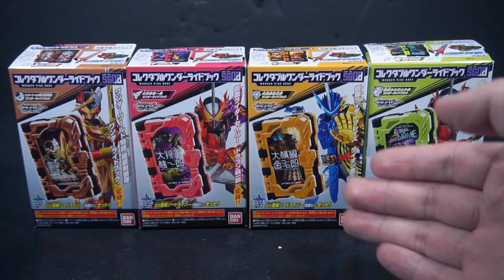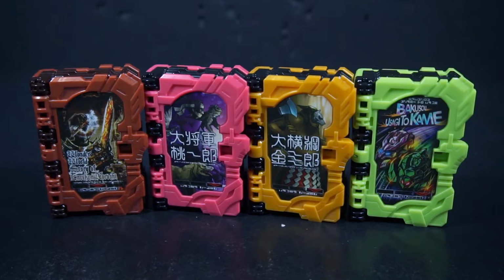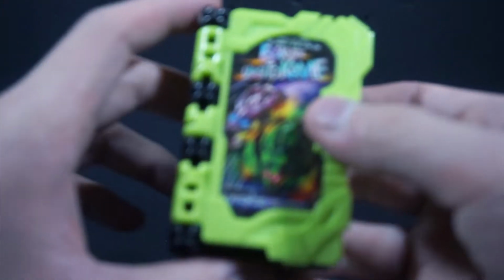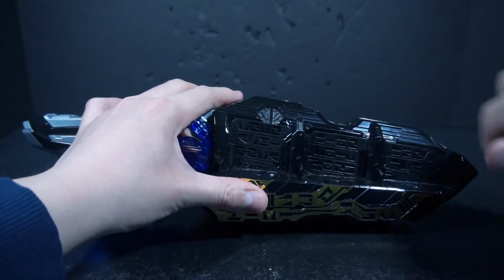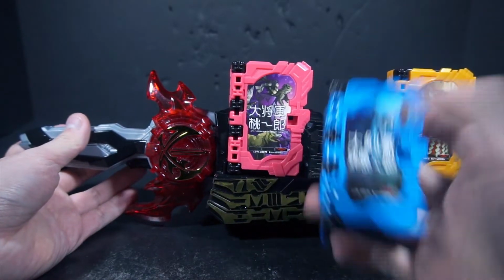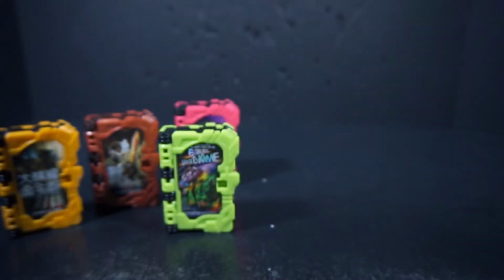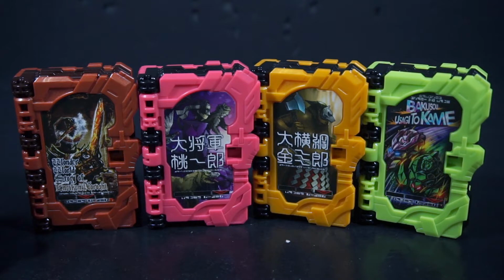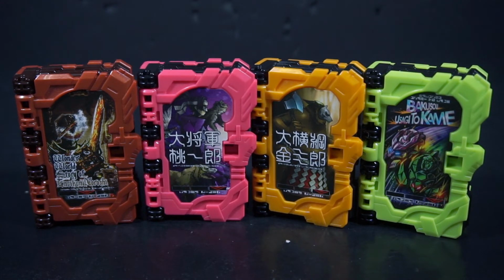SG Wonder Ride Book 08 Review - PowerRider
This is a review of SG Wonder Ride Book 08 from Kamen Rider Saber.